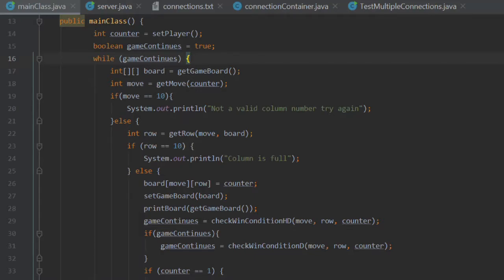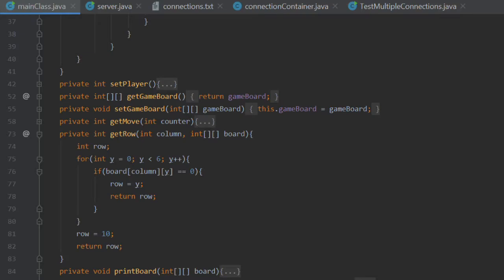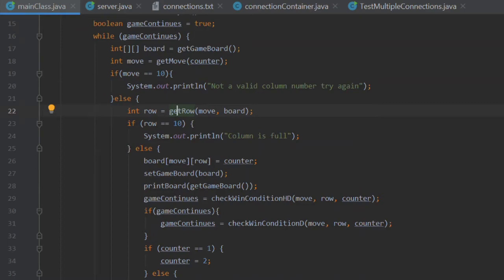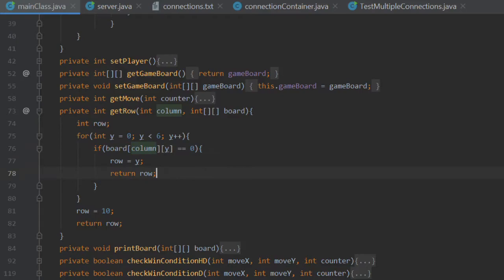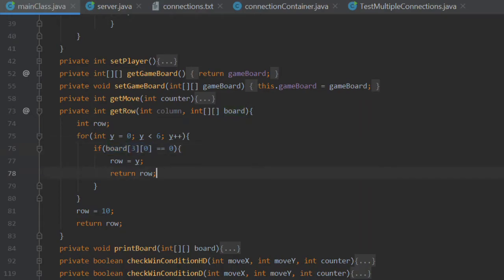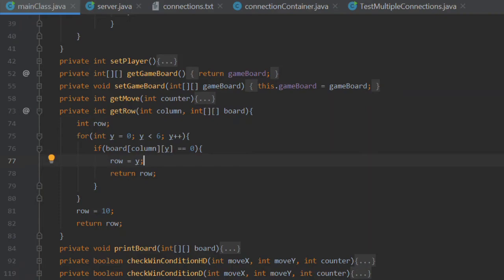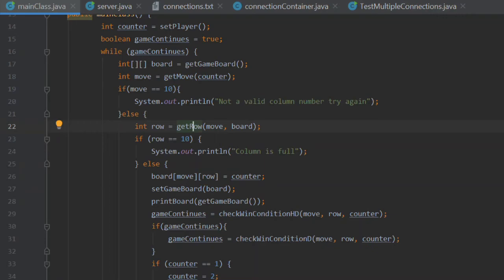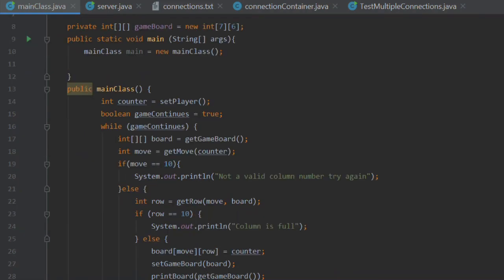Connect 4 in Java Part 3 - For loops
In today's video I will be explaining the getRow method and how it will be used to determine when the player's counter will be placed. In order to achieve this I will be using a for loop.